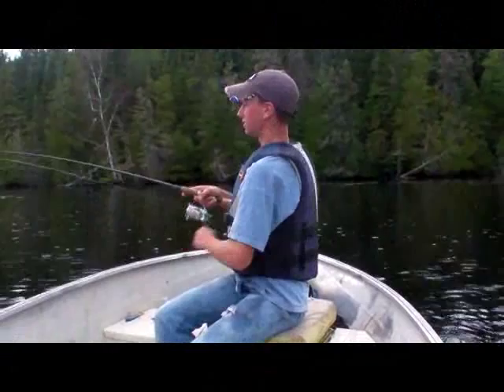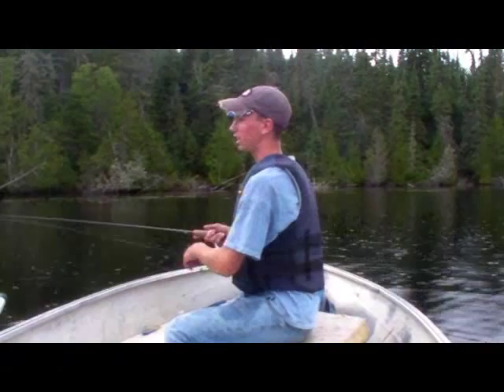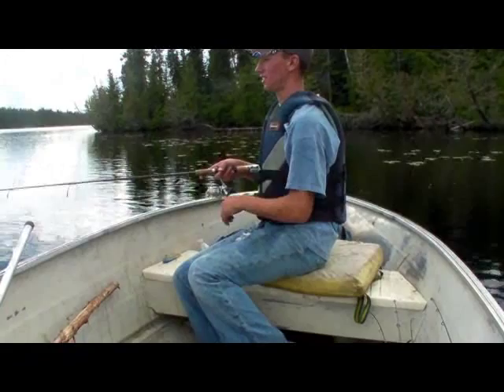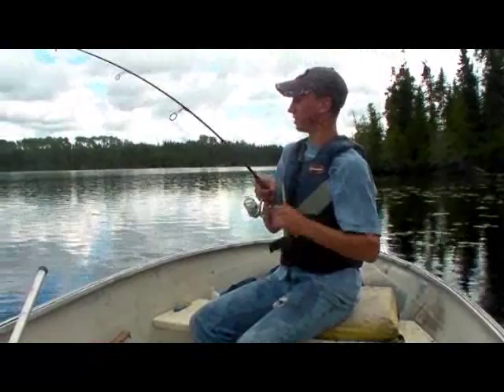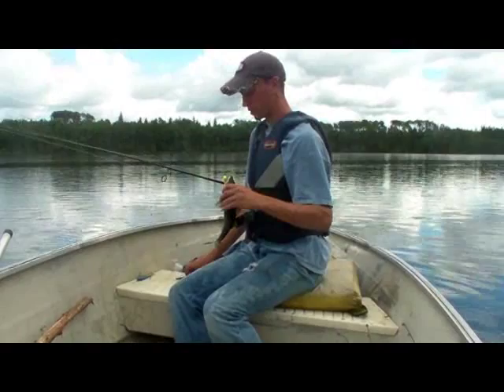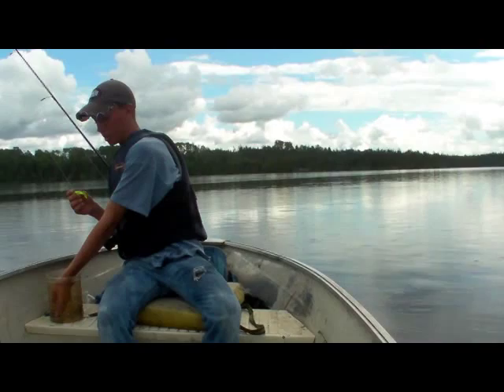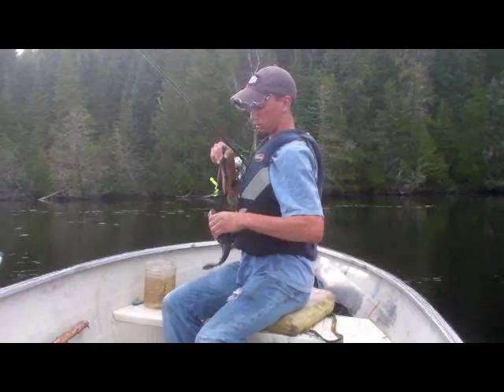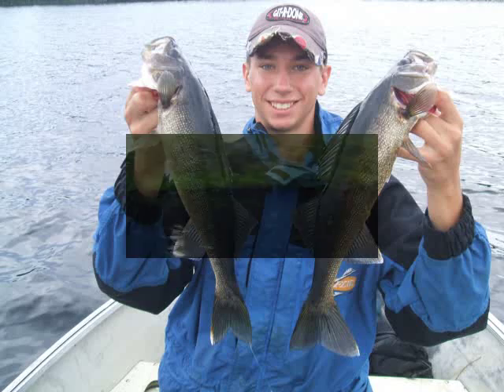Walleye Fishing Pasha Lake Cabins-Fishing and Fun With Jonny Fickert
Your host Jonny, steps out of the world of Ohio Outdoors and hits the annual walleye hole of the pasha lake trip. This is the best walleye fishing on film as the opener is six fish in a row! Fish were caught on simple jigs and minnos tapping the bottom off of rocky points.